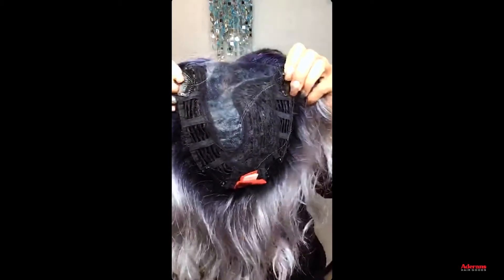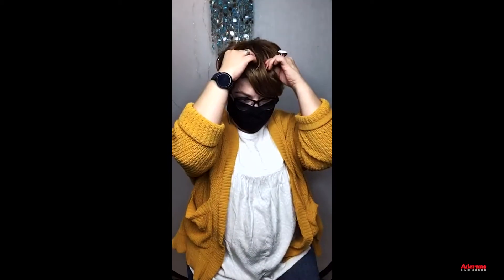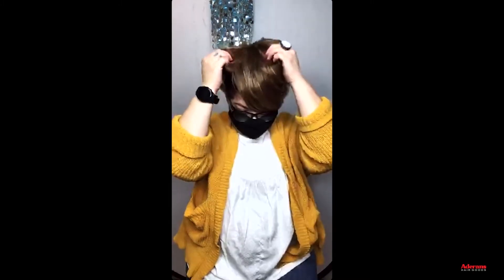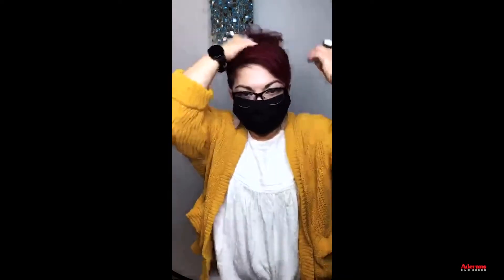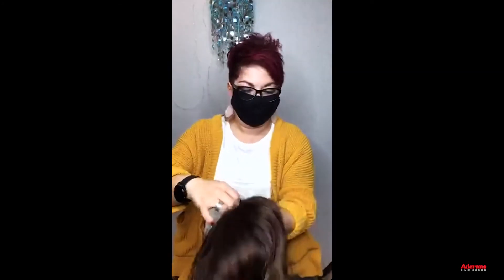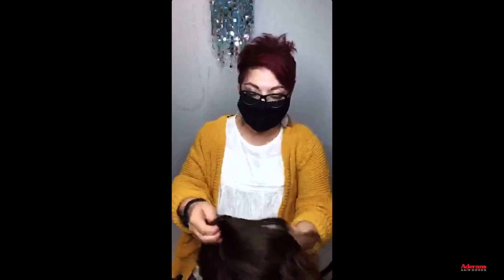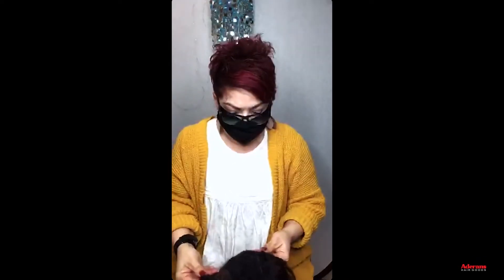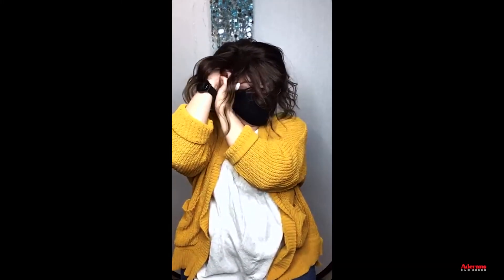Wig Toppers and Hair Enhancements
Join our live conversation that was originally held on Instagram Live where Daniela Hernandez Salas shares her favorite wig toppers and hair enhancements! Which was your favorite? What topics would you like to hear about?